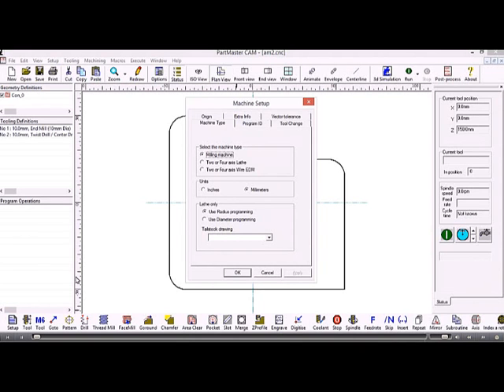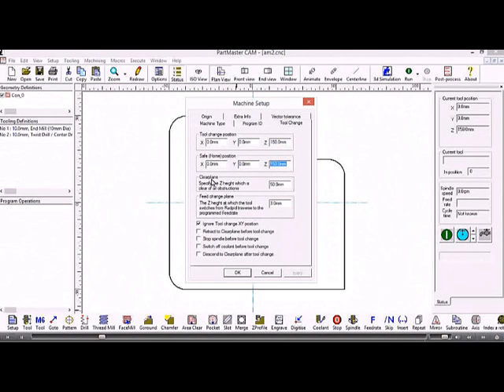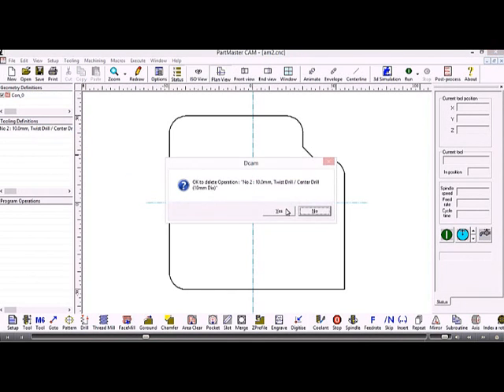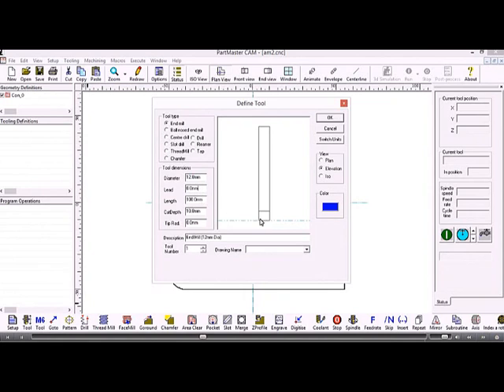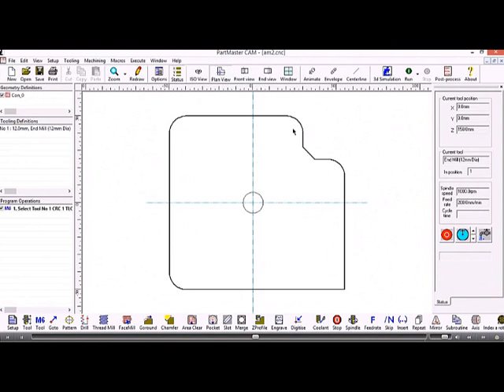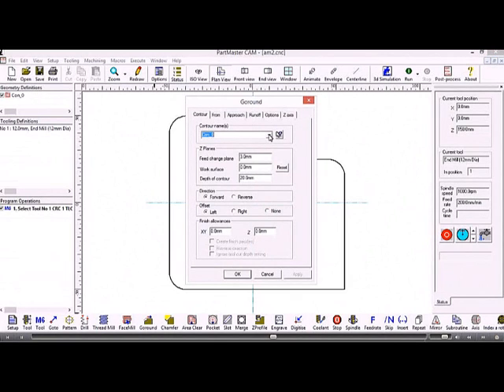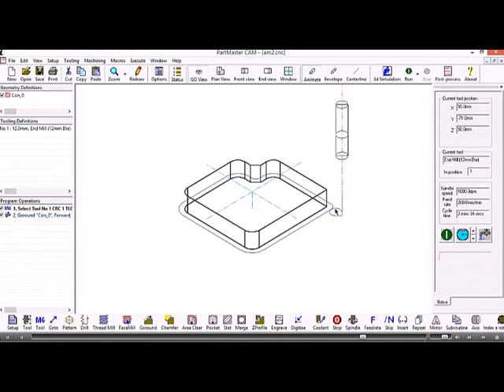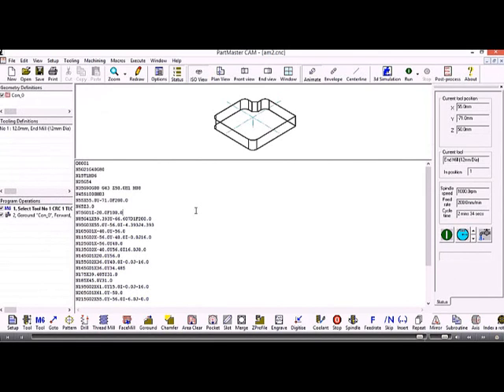CAM - Machining The Basic Drawing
This Dolphin tutorial will teach you how to machine a basic drawing with the Partmaster software.